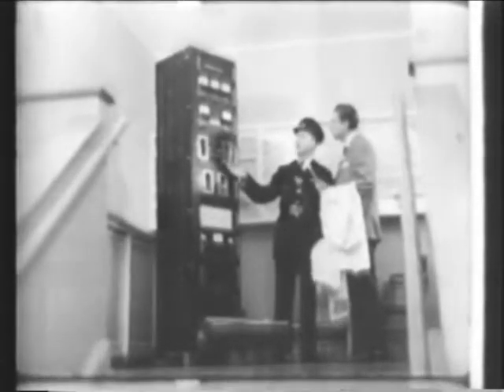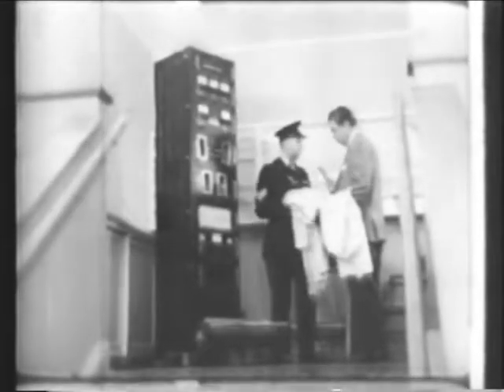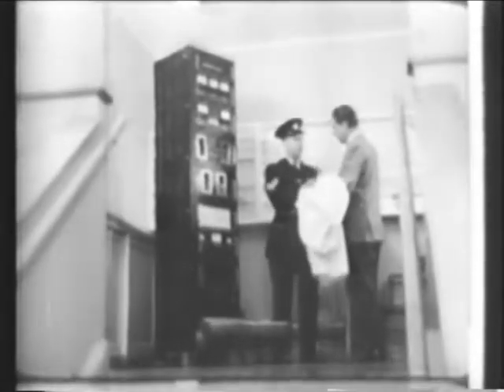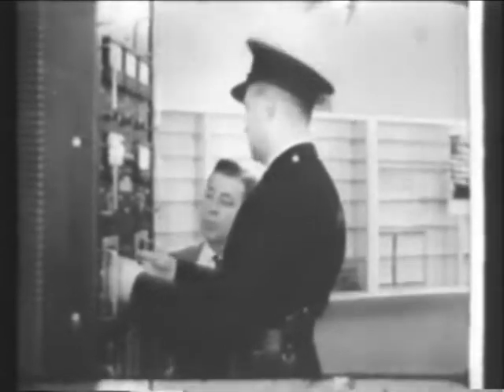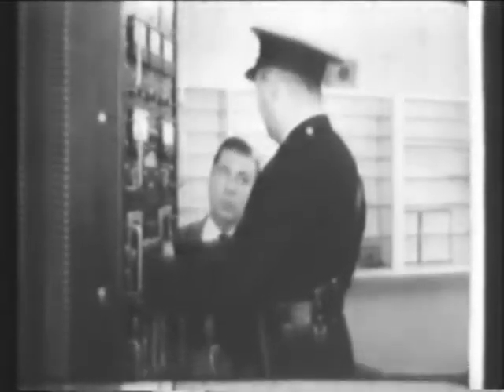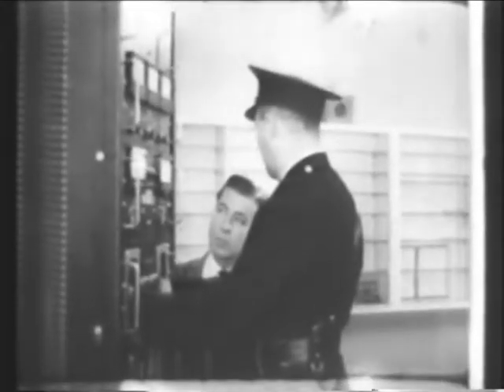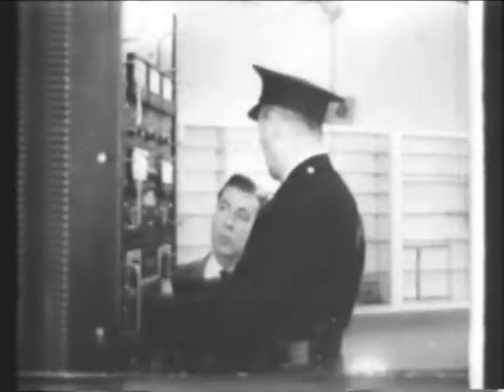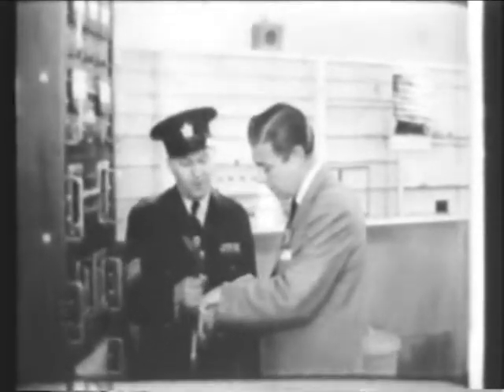Hand and Foot Radiation Monitors at a Nuclear Reactor 1954 Chalk River Canada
This shows specially designed hand and shoe monitors to detect alpha, beta, and/or gamma radiation on a person's hands or feet. To use this equipment, personnel to be scanned are required to stand on a platform and simultaneously place their hands in another part of the detector. This is clipped from the 1954 episode Hidden Power, from the On the Spot television series from the 1950s.  The episode is a visit to the Chalk River NRX Canadian atomic energy plant, showing research in the peacetime application of nuclear energy.  At the time of its construction it was Canada's most expensive science facility and the world's most powerful nuclear research reactor.  NRX experienced one of the world's first major reactor accidents in December 1952 when the NRX reactor underwent a violent power excursion that destroyed the core of the reactor, causing some fuel melting. Young Jimmy Carter -- later U.S. President, then a nuclear engineer in the U.S. Navy -- was among the hundreds of Canadian and American servicemen who were ordered to participate in the NRX cleanup following the accident.  Five years later, in 1958, several metallic uranium fuel rods in the nearby NRU reactor overheated and ruptured inside the reactor core.  Over a thousand men were involved in the cleanup operations following these two accidents. More than 600 men were required for the NRU cleanup alone. Official AECL reports stress that very few of these men were over-exposed to radiation -- that is, most of the recorded radiation doses did not exceed the levels that were considered permissible for atomic workers at that time. The reports also imply that no adverse health effects were caused by the exposures received. However, no medical follow-up has ever been done to see whether the population of men involved exhibited a higher-than-normal incidence of cancer later in life.  For more on these events, go to the website of the Canadian Coalition for Nuclear Responsibility The entire film is available at the US National Archive in College Park, Maryland and describes NRX, the atomic reactor, and shows investigations of the production of radioactive isotopes and their use in such fields as industry, medicine and forestry.  NRX was a heavy water moderated, light water cooled, nuclear research reactor at the Canadian Chalk River Laboratories, which came into operation in 1947.  The NRX operated for 45 years, being shut down permanently in 1993.   It is currently undergoing decommissioning at the Chalk River Laboratories site.